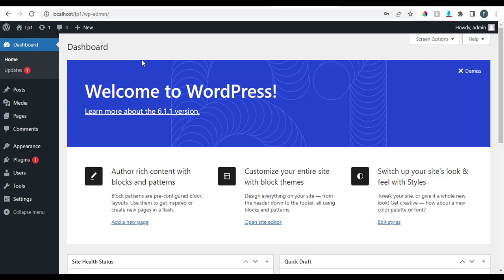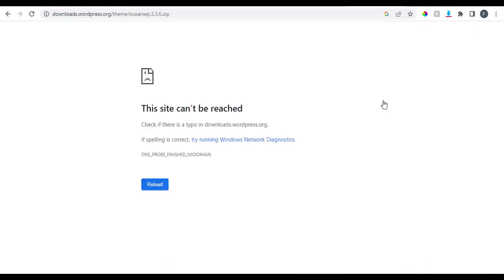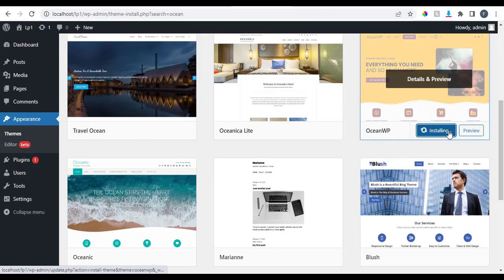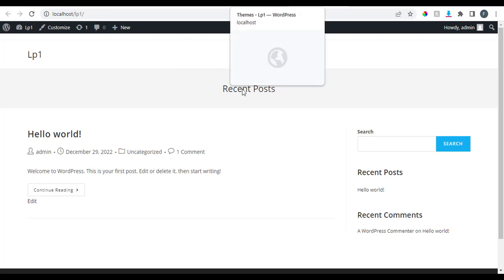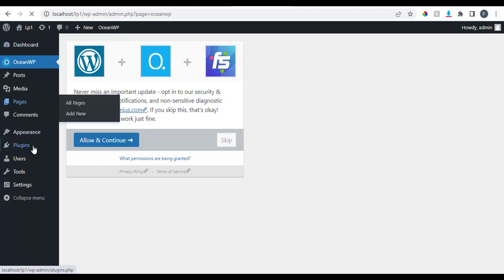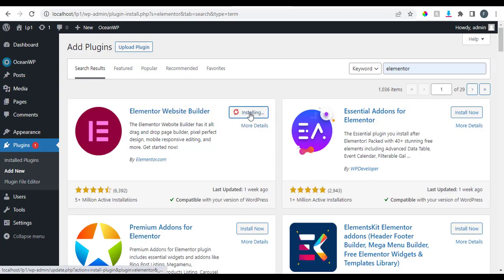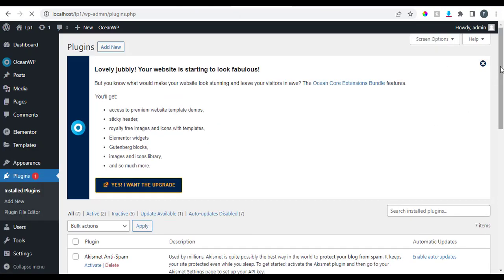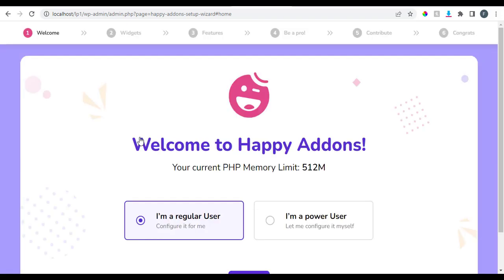04 Installation of Theme and Plugins